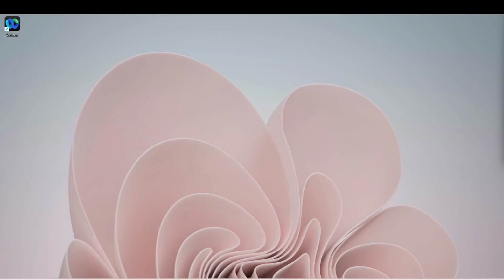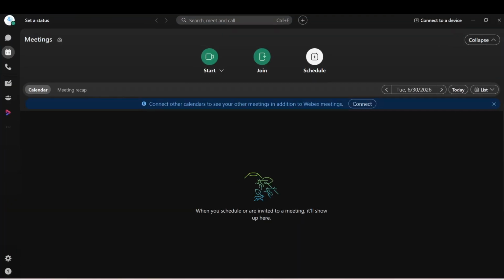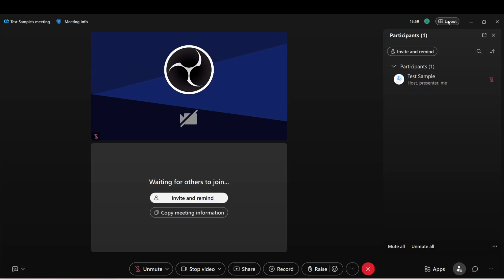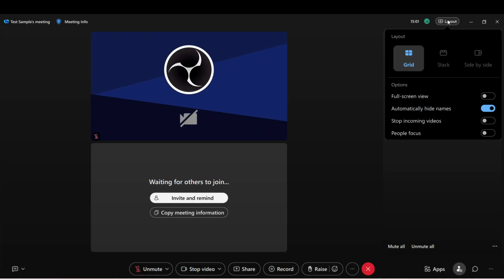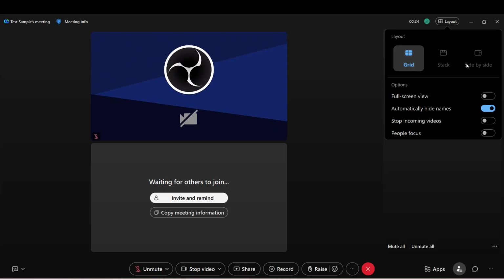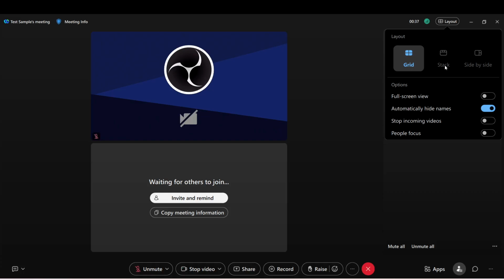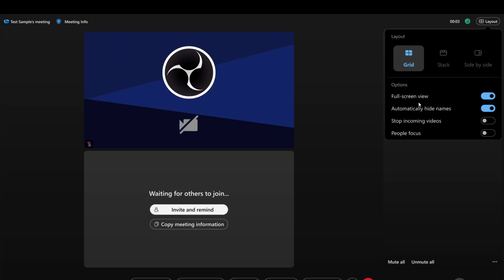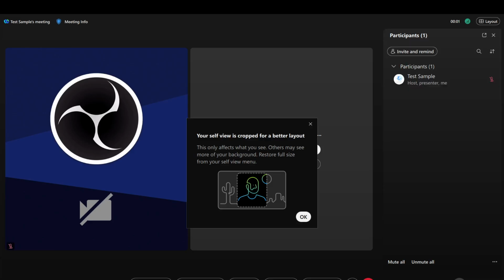How to Change Layout in Webex [2026 Full Guide]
How to Change Layout in Webex

Unlock the full potential of your virtual meetings with our comprehensive guide on how to change layout in Webex! In this video, we walk you through each step, starting from launching the application to selecting the perfect viewing layout for your needs. Whether you’re joining an important call or creating one from scratch, understanding how to navigate the Webex interface is essential. Discover various layout options such as Grid View for larger meetings, Stack View for presentations, and Full-Screen View for an immersive experience. Enhance your engagement and interaction with your colleagues by customizing your layout to fit the meeting type. Plus, learn helpful additional features that can optimize your video conferencing experience. Don’t miss this chance to up your online meeting game!

Webex, change layout, video conferencing, online meetings, Grid View, Stack View, Side-by-Side View, Full-Screen View, virtual meetings, meeting tips, Webex tutorial, improve meetings, video layout, online collaboration, meeting productivity